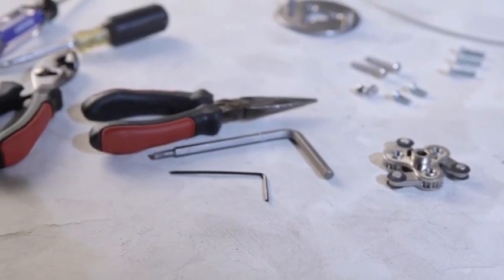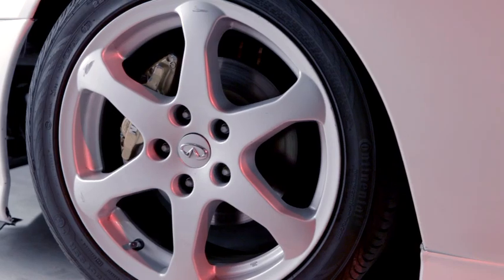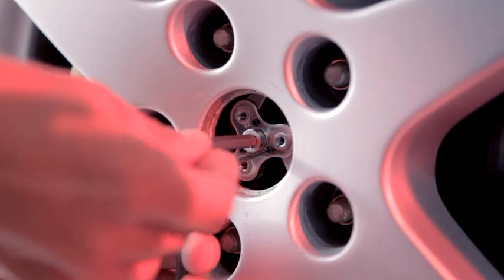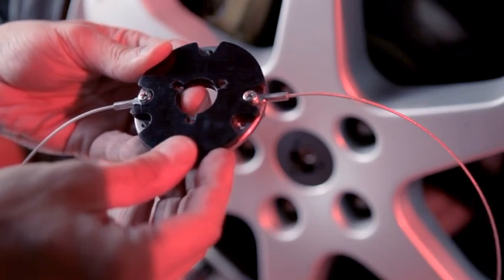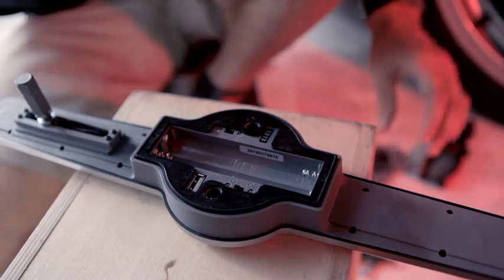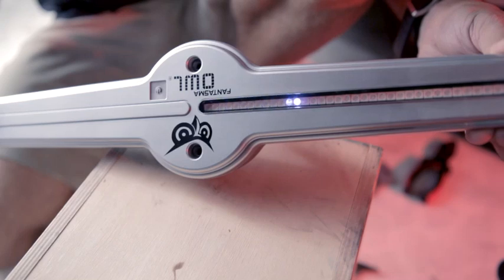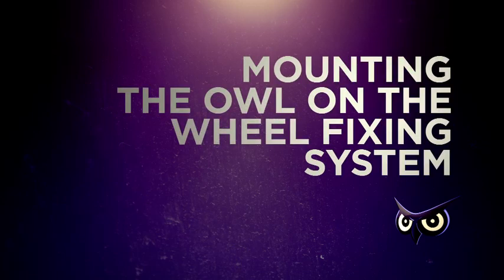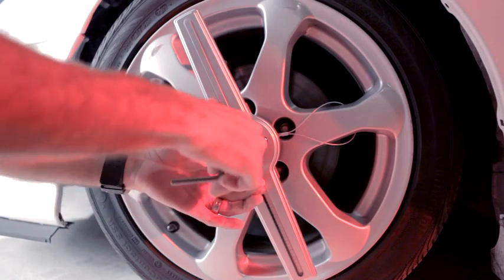Fantasma OWL 2 Install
* Patented Universal-Fit "3-Arm Fixer" System

3-Arm Fixer's arms can be adjusted and fitted onto the center hole of most alloy wheels with center cap/lip design.
The 3-Arm Fixer can fit center holes from 2 inch (51mm) to 3 inch (76mm) in diameter.